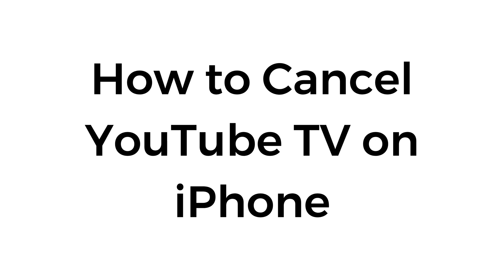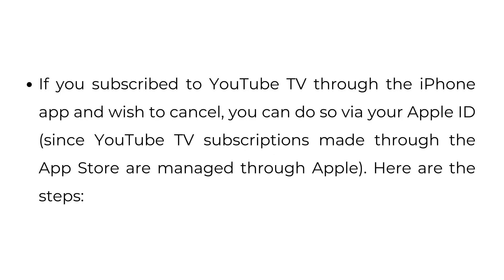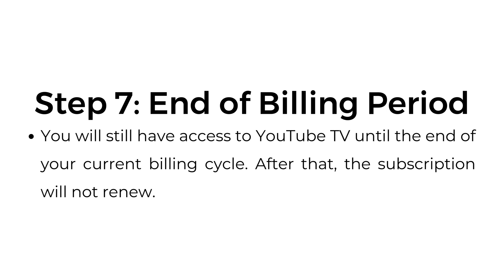How to Cancel YouTube TV on iPhone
In this video, we’ll show you how to cancel YouTube TV on your iPhone.

00:00 Introduction
00:13 Step 1: Open the Settings App
00:17 Step 2: Access Your Apple ID
00:24 Step 3: Open Subscriptions
00:29 Step 4: Find YouTube TV
00:35 Step 5: Cancel the Subscription
00:45 Step 6: Confirm Cancellation
00:50 Step 7: End of Billing Period